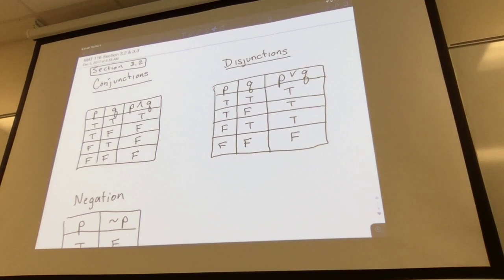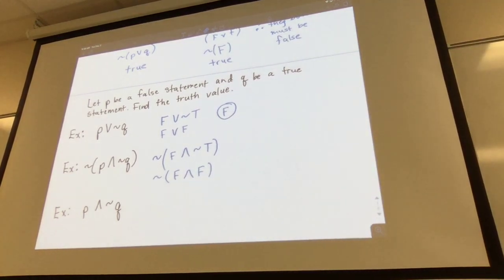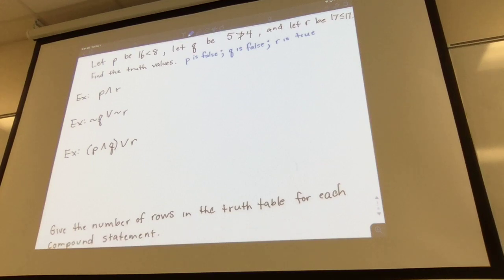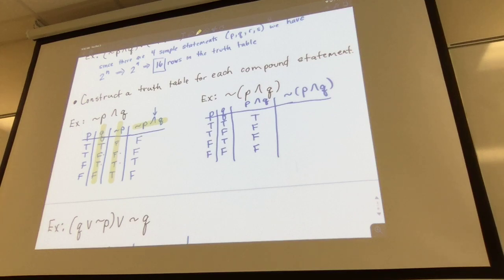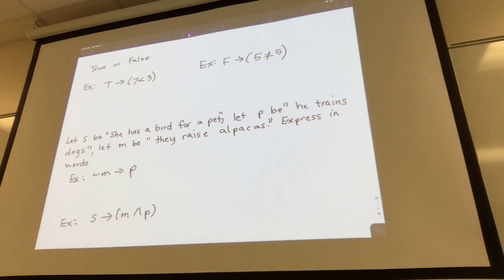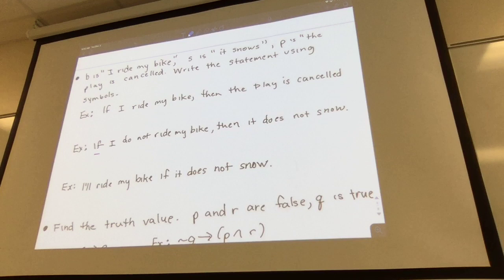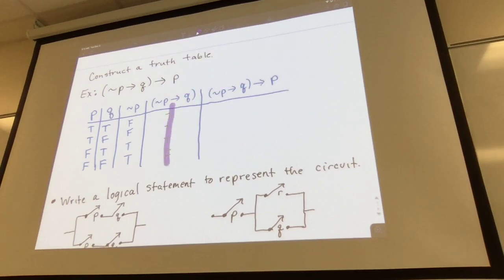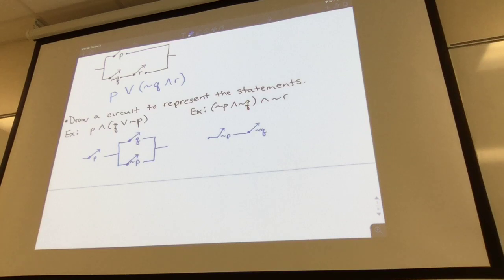Truth Tables, Conditionals, & Circuits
MAT 1160 Section 3 2 & 3 3 -Truth Tables; Conditionals; Circuits